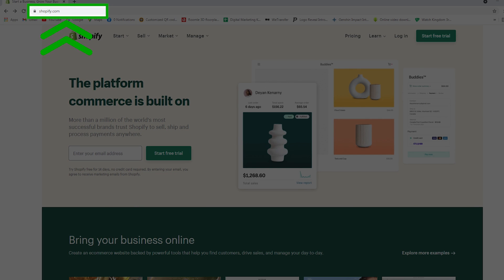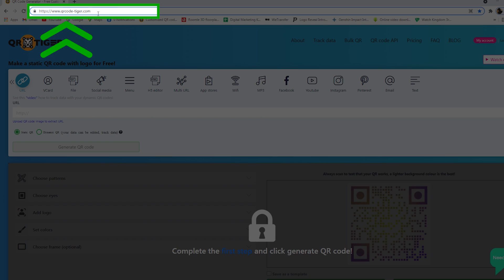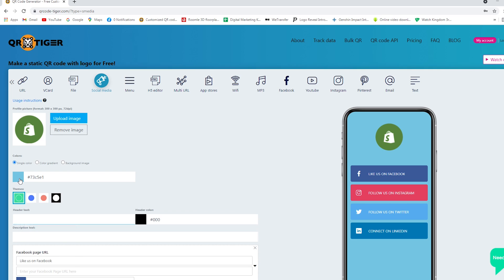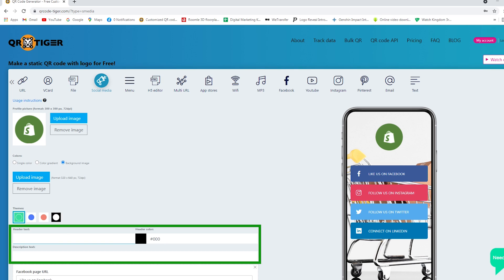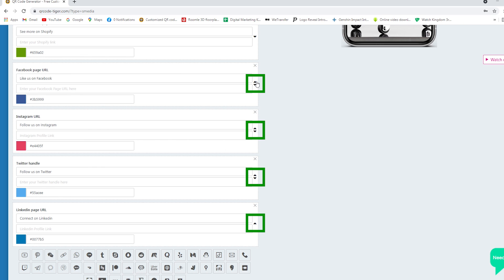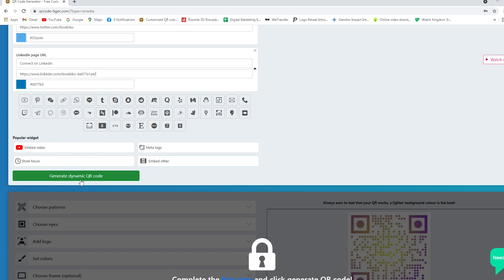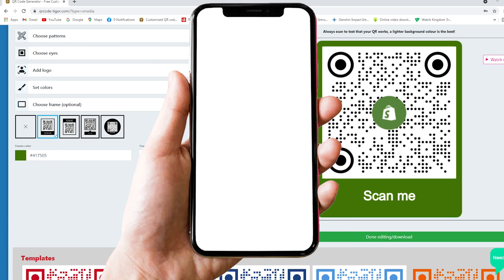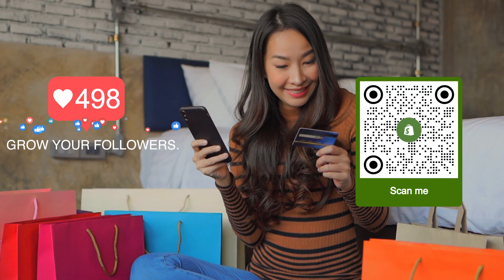Get more sales out of your online store with a Shopify social media QR code | Shopify Marketing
Get more sales out of your online store with a Shopify social media QR code | Shopify Marketing 🎉 | Shopify QR code

How to grow your e-commerce business and get more sales

Increasing traffic to your online store, social media and expand your customer base fast

In this video we are going to show you how to create a social media QR code for your shopify store

To start, Copy the URL of your Shopify online store. Go to your Shopify online store and copy the URL.

✅Go to qrcode-tiger.com. Click on "Social Media".

✅Click on the Shopify icon found above the 'Popular widget' section and then paste your URL. Move the Shopify box to the top by clicking the up arrow icon on the right side of it.

✅Add your social media pages and other online platforms you have. Then Click on the “generate dynamic QR code” button to start generating your QR

✅Customize your QR code.
You can also set the colors, eyes, patterns, and frames of your QR code to make it more visually appealing to your customers.

✅Test your QR code if it works. When scanning, the QR code should redirect to QRTIGER's social QR landing page. Make sure all your links work.

✅Download your social Shopify QR code and integrate it on your online and offline channels.

After testing your QR code, download and deploy it to reach more customers and increase sales!

Pro tip: Social Shopify QR codes are dynamic QR codes and can be edited and tracked even when they are already printed, saving you time and money!

Make a QR code for your Shopify store at QRTiger today!

Learn what makes dynamic QR codes the best solution for your business!